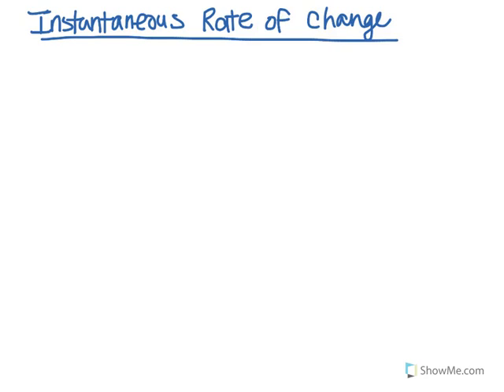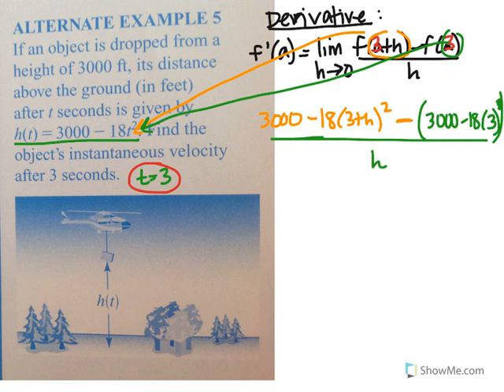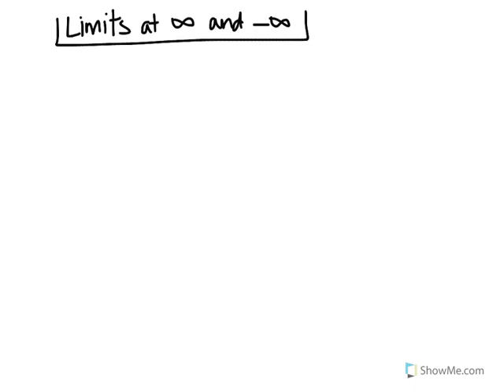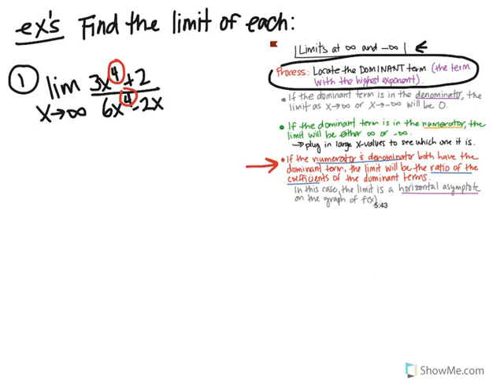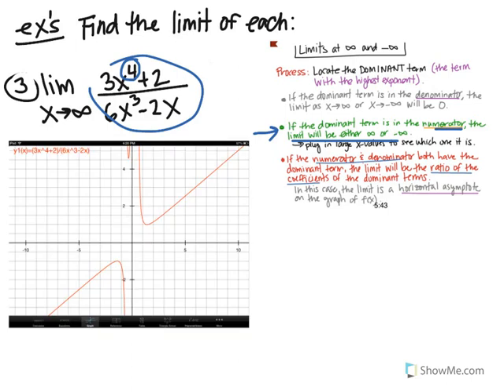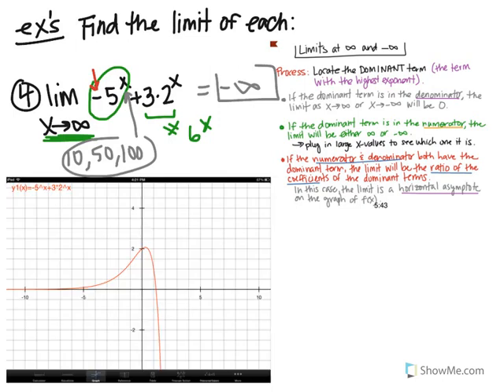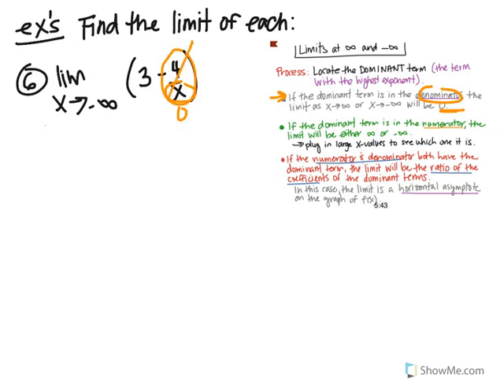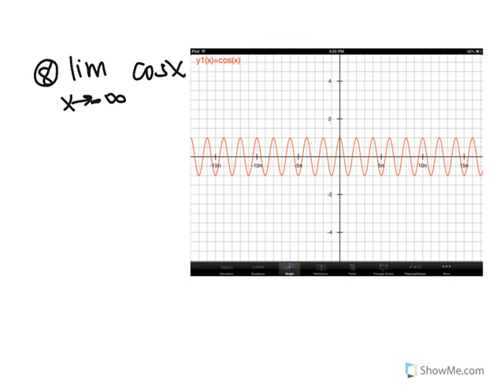I.R.O.C. & Limits at Infinity